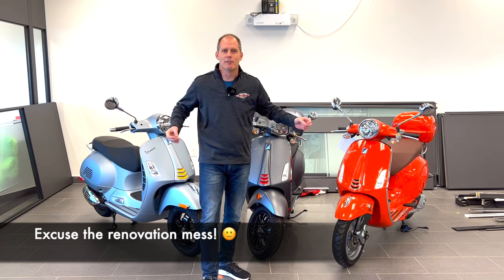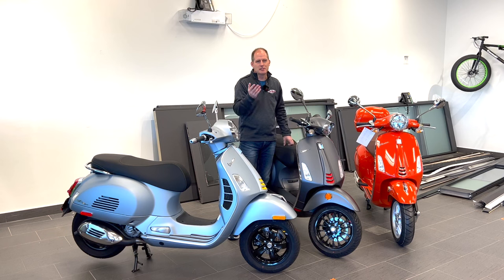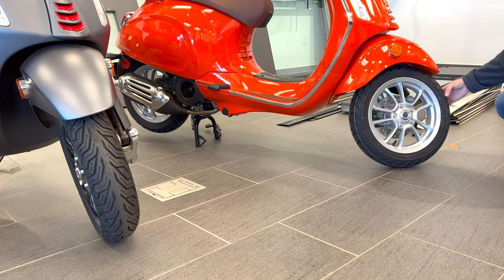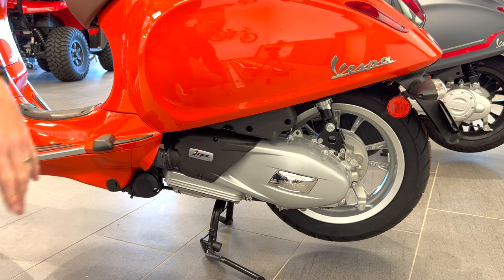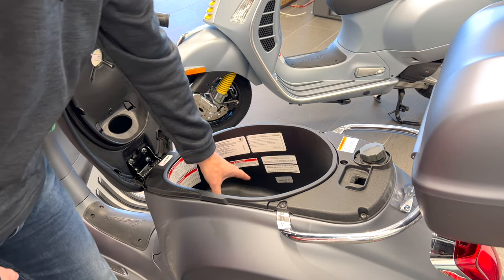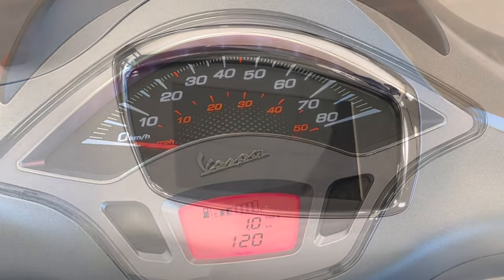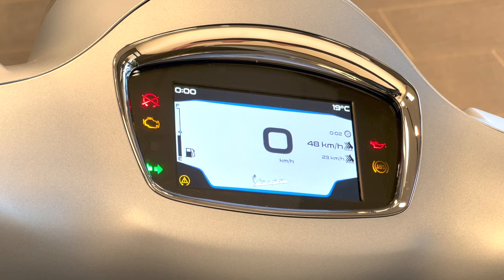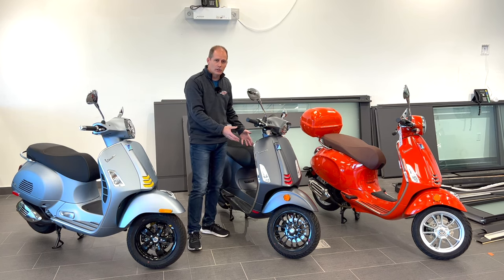Choosing a Vespa! - All the differences EXPLAINED!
Trying to make sense of all of the Vespa models? What's the difference between a Vespa Sprint and a Vespa Primavera? Are there differences between a 50cc Vespa and a 150cc Vespa other than the engine? Should I get a 300cc or is a 150cc enough? There are so many questions. In this video I try to answer many of them! Check out the entire line of Vespas by connecting with the amazing team at Jim Gilbert's PowerSports